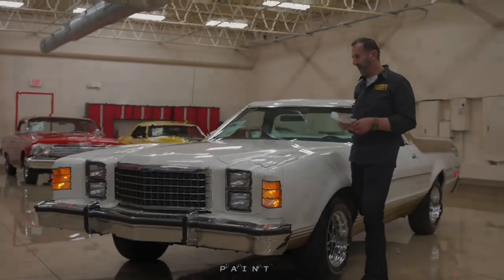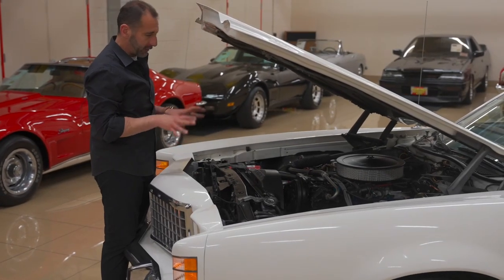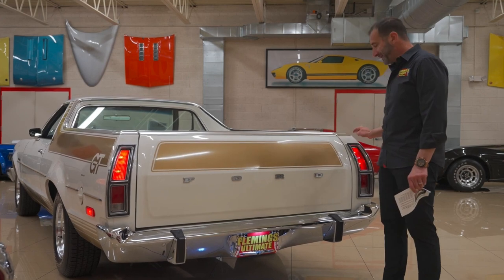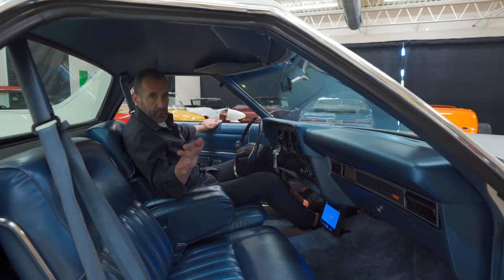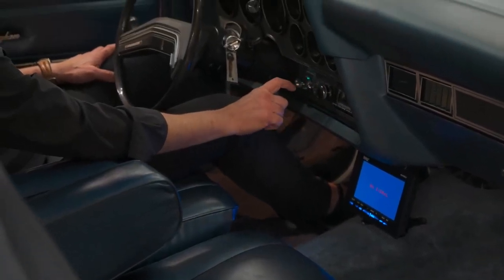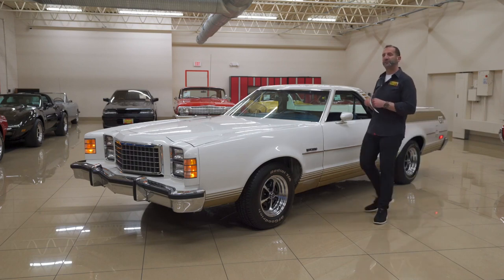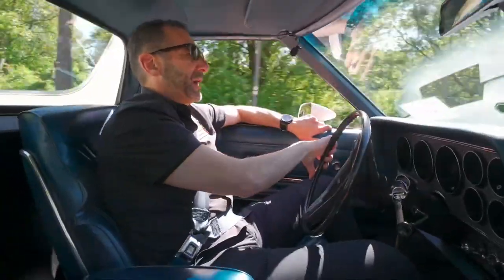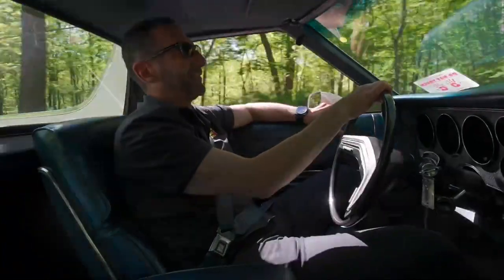REVIEW & TEST DRIVE!! Ford Ranchero GT Classic Tailgater 1979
ITS ALL ABOUT CLASSIC ESPECIALY ABOUT VINTAGE CAR

Car details:
• Beautiful restoration with no expense spared (look under this car!)
• New Ford Crate 351 cid V8@300hp
• Freshly rebuilt FMX 3 speed Automatic transmission
• HD Ford 9" Rear Differential
• Mirror finish correct coded "9D" White paint with Gold "GT" stripes show waxed and detailed
• Color matched bed liner with fold down rear gate
• Restored Chrome, Bumpers, stainless and Trim,
• All new “Brougham” power Blue bucket seat interior, door panels, headliner and carpet
• Ford iconic steering wheel w/cruise control
• Custom carbon look rally gauge instrument cluster instruments including speedo, tach, gas, oil, amps and clock
• Ice Cold Factory air-conditioning
• Upgraded touch screen Sound system with AM/FM/XM/NAV/BLUETOOTH & Back up camera

source videos :
nama chanel : Flemings Ultimate Garage
judul video : Classic Tailgater 1979 Ford Ranchero GT